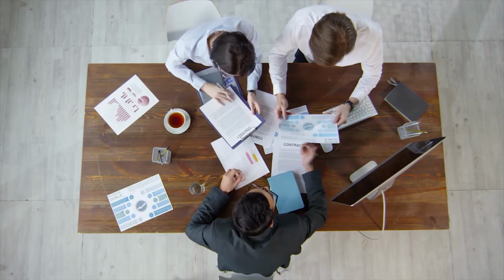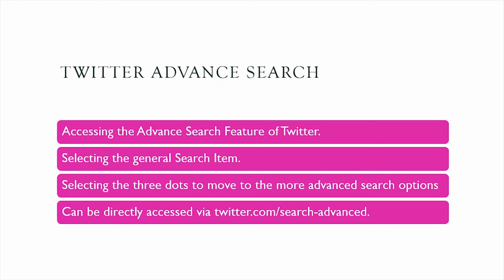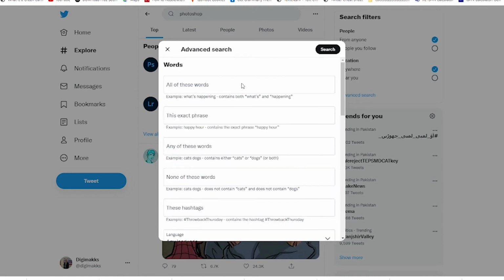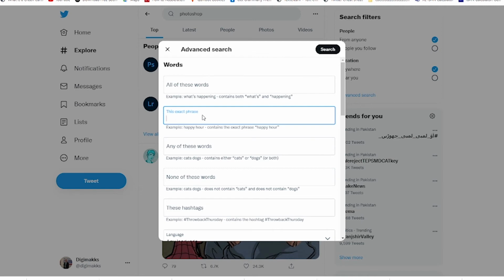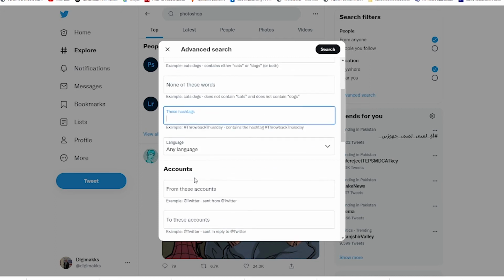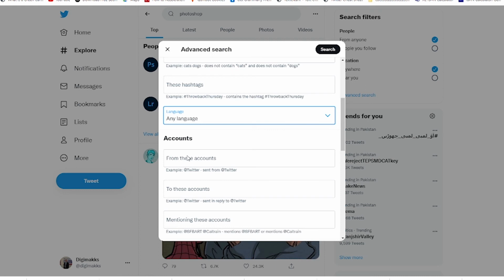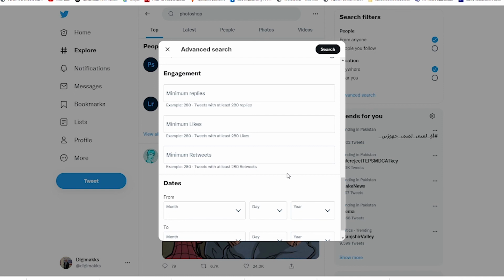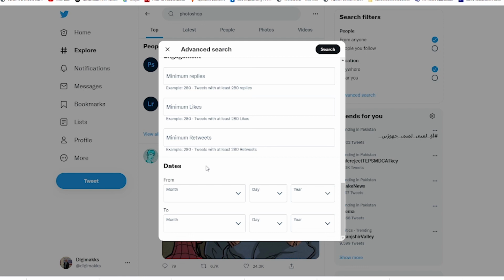Everything you need to know about the advance Twitter Search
Chapters
0:00 Twitter as a Marketing Tool.
1:43 Twitter Advance Search.
2:48 How to Use the Twitter Advance Search Option?

According to Twitter's most recent usage data shows that the platform grew by 24% compared to the previous quarter, resulting in an additional 14 million users.

With an average global audience of 192 million that can be reached with advertisements, no business marketing strategy can afford to ignore Twitter.

Recent reports suggest that around  53 percent of Twitter users in the United States reported accessing (and probably using) the social media platform every single day.

Now let's talk about the Twitter Search function, particularly its Advanced Search feature, which has enormous business potential for changing the marketing landscape through lead generation.

Twitter's Advanced Search feature now allows you to tailor your search based on a variety of criteria. These include a variety of dates, Twitter accounts, hashtags, and wording.

In this video, you'll learn what the Twitter Advanced Search feature is and how to use it to your advantage in digital marketing.
There are two Search options: the standard Search option which you've probably used and the other is the Advanced Search option.
If you're using a smartphone, the general Search is represented by the magnifying icon at the bottom of your phone's screen.
Because your search range is limited, you won't be able to learn much from these broad searches.
This is where the Advanced Search feature comes into play.
To get to the Twitter Advanced Search, first, use the general Search feature mentioned above.
Enter your search term into your laptop. Let's start with [photoshop], all tweets related to photoshop will pop up
After typing [photoshop] into the general search field, three straight dots will appear on the right-hand side of the screen.
When you point your cursor at the three dots, the word "more" appears.
Unfortunately, advanced search functionality on Twitter is only available when you are logged in to twitter.com.
How to Use the Advanced Search "Words" Field
On Twitter's Advanced Search, there are six fields under the "Words" Search category, which is possibly the most commonly used search feature.
Let's go over each one so you know what they mean.
All of These Phrases
Use this field to search for tweets that contain the words or phrase you type. Use quotation marks to get the best search results.
If you're looking for tweets but aren't sure what phrase to search for, you can query some relevant and specific words — whatever you believe the original tweet or tweets must have contained.
This Specific Phrase
Enter a very specific phrase in this field.
So, if you wanted to find tweets about photoshop version CC, you'd type [photoshop CC] instead of just [photoshop].
The fact that quotes are automatically added in this field is a nice touch.
Any of These Phrases
Use this field to look for a group of words that are related.
To get the most specific results, the search field would insert the word "or" between each word or phrase you typed.
None of These Phrases
This is the search option to use if you want to search Twitter but exclude specific words or phrases. Using this field will filter out any tweets that contain words or phrases that you do not want to appear in a search result.
This is a powerful method for businesses to filter out search results for the names of other companies in the same industry.
These are the hashtags
This is the relevant search option if you want to search for a hashtag, whether it's your brand's hashtag or a competitor's hashtag.
If you are analyzing the foreign market in your industry or have a brand that operates in multiple countries, this may be useful.
How to Make Use of the "Account" Field in Advanced Search.
Under "Accounts," there are three different fields that can change your search results depending on what you type.
Simply enter the username of a person who has a Twitter account, or multiple usernames separated by a comma.
Just keep in mind to use proper Twitter handles that begin with @.
The number of retweets, replies and likes a tweet receives indicates its level of engagement. A tweet that receives thousands of retweets is almost certainly an engaging tweet.
When conducting an advanced Twitter search, such as one for a competitor's brand, you can filter the results by level of engagement.
In the search field, specify the minimum number of retweets, likes, or replies, or any combination of those three.
How to Make Use of the "Dates" Field When Conducting Advanced Twitter Searches. If you remember a tweet but don't remember the exact date it was tweeted, the "Date" option has you covered, as long as you remember the time frame in which the tweet was sent.
Under the heading ‘Dates,' you can specify a specific date range to receive only search results from that time period.